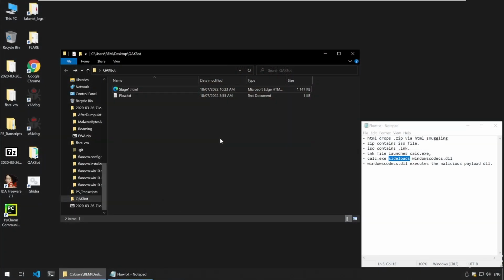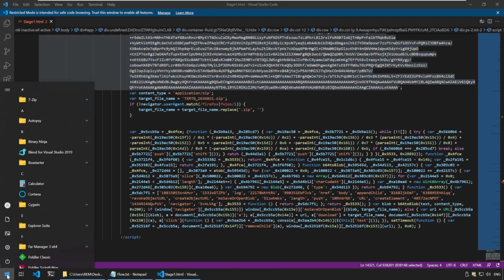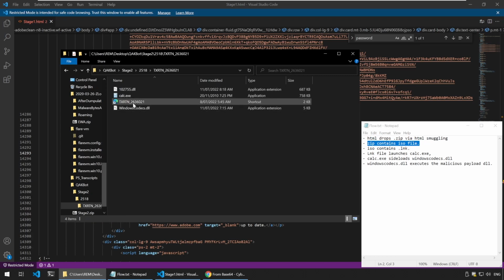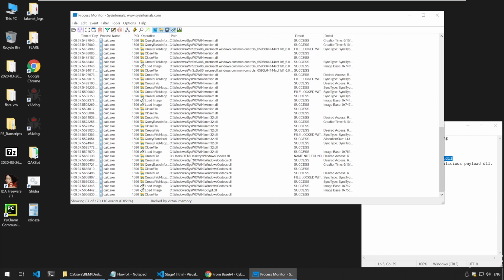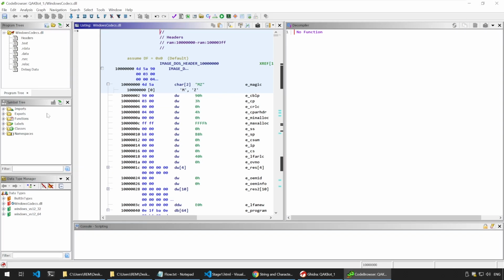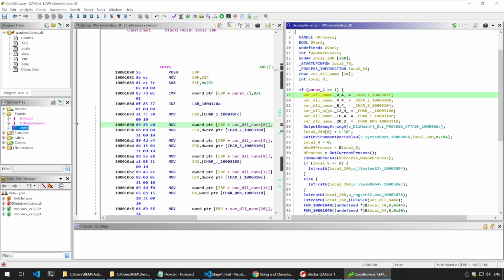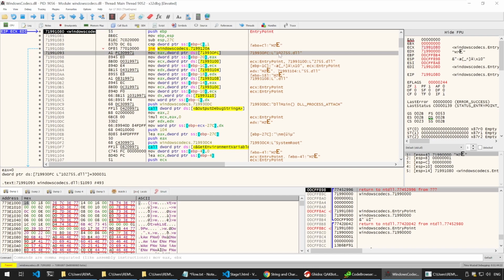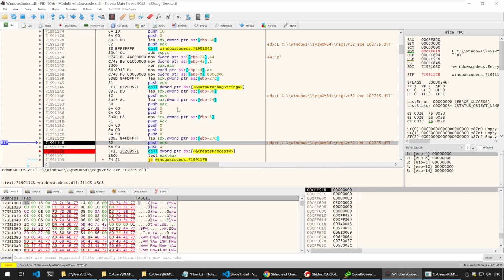Qakbot Dropper Analysis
In this video we analyze the Qakbot Malware Dropper. The file that starts the infection is an HTML File, the flow is as follows:

- html drops .zip via html smuggling.
- zip contains iso file.
- iso contains .lnk.
- Lnk file launches calc.exe,
- calc.exe sideloads windowscodecs.dll
- windowscodecs.dll executes the malicious payload dll (102755.dll).

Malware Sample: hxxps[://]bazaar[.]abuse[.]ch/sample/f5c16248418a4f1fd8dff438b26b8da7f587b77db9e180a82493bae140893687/